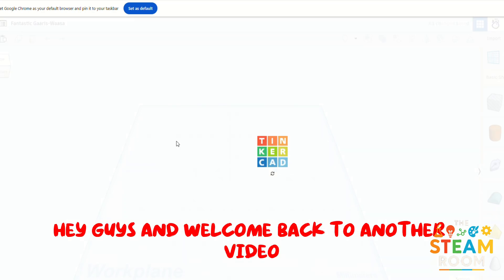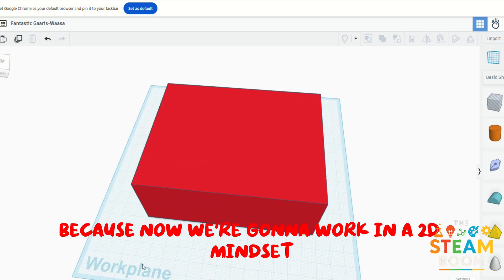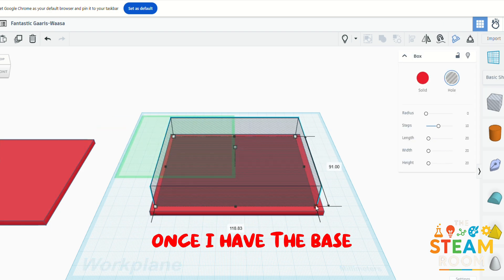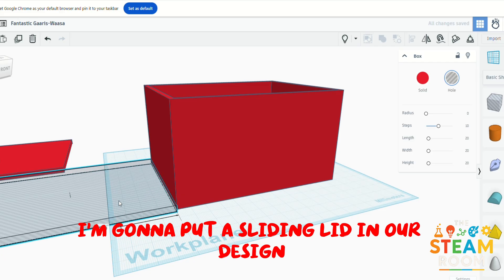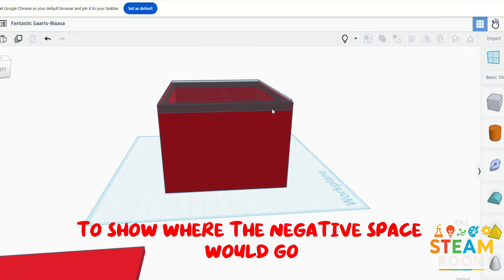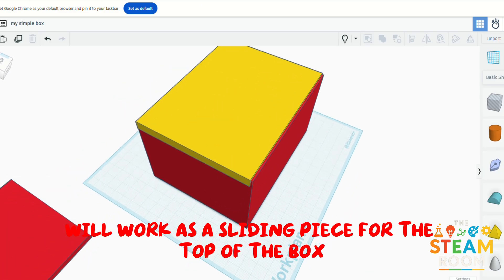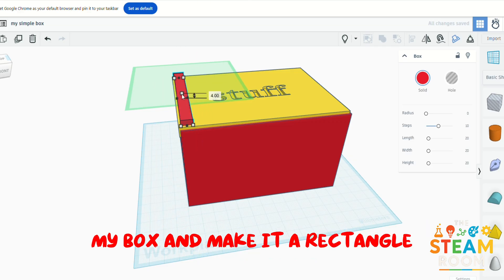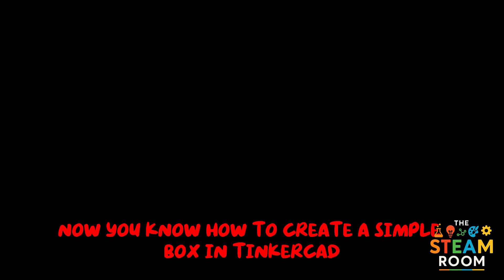How to Make a Simple Sliding Box in Tinkercad | 3D Printing Tutorial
Learn how to design your very own sliding box in Tinkercad! 📦✨ This beginner-to-intermediate 3D design project will teach you how to create a functional box with a sliding lid—perfect for storing small items, jewelry, or even secret notes.

In this tutorial, you’ll learn how to:
✅ Build a hollow box with walls
✅ Create sliding rails and a custom lid
✅ Adjust tolerances for 3D printing
✅ Add decorations and personalization

This project is great for students, makers, or anyone learning Tinkercad who wants to make something useful and fun.